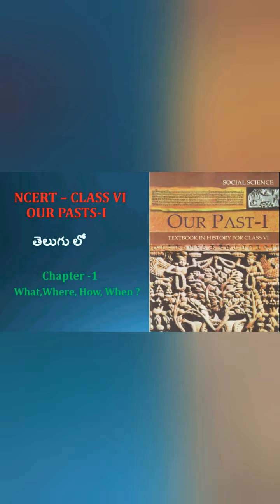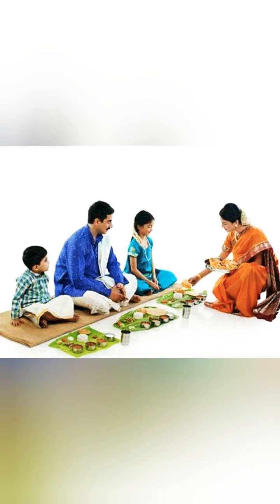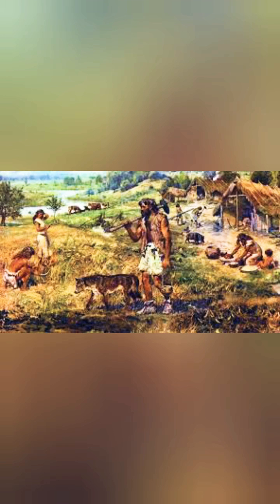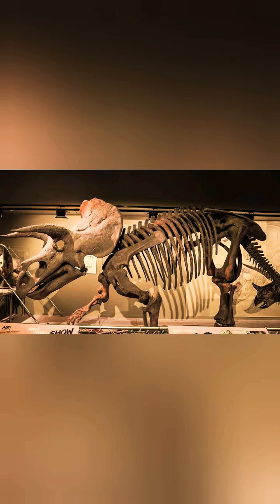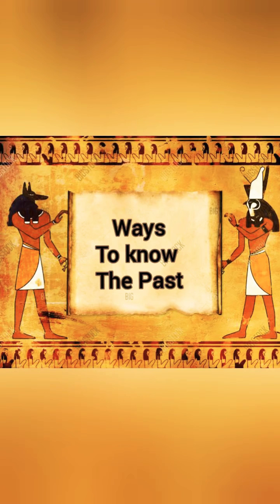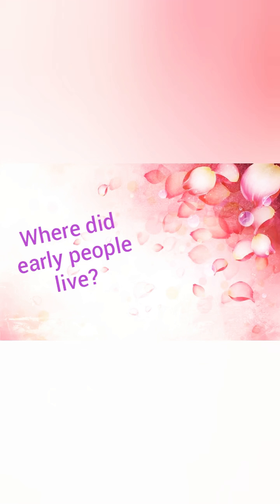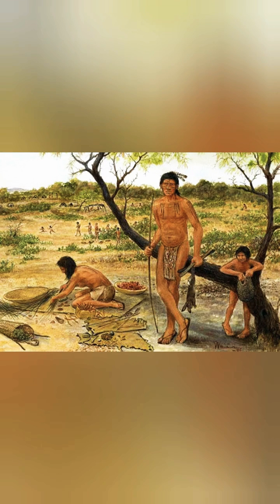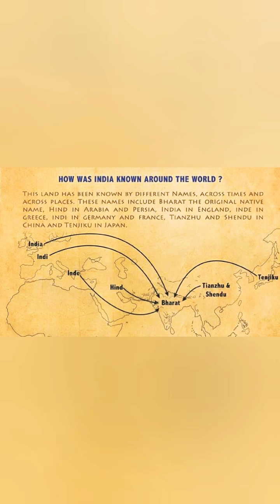Grade 6 History Chapter 1 What, Where, How &When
GLOBAL GATEWAY HI TECH SCHOOL CBSE, ANUPPUR, SALEM